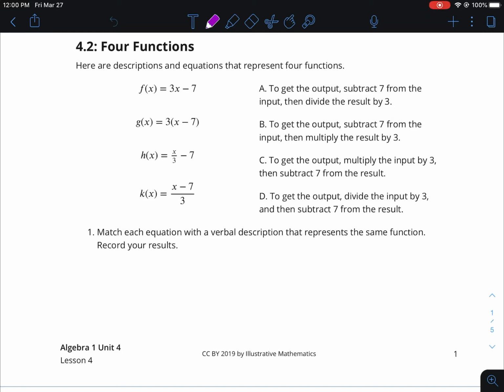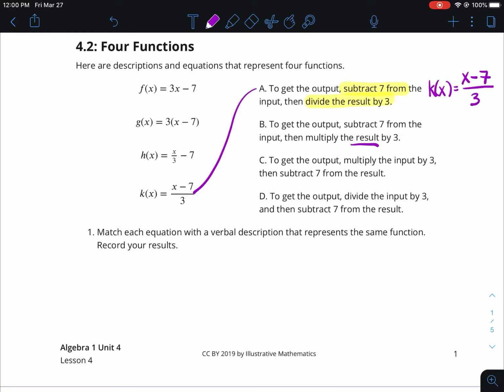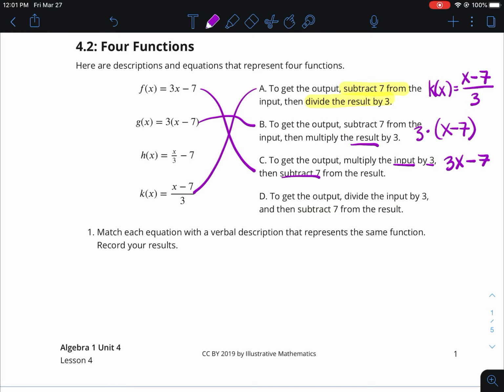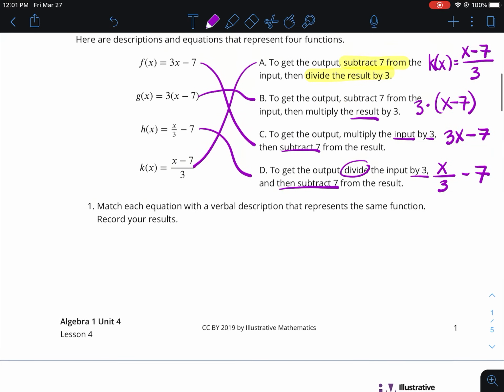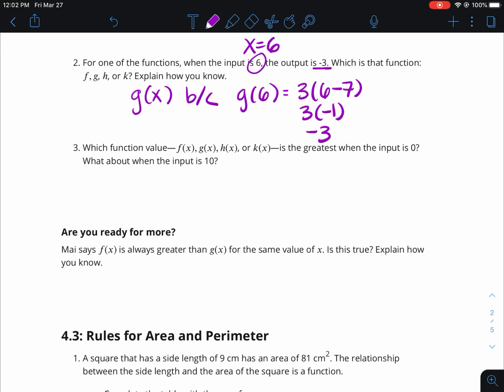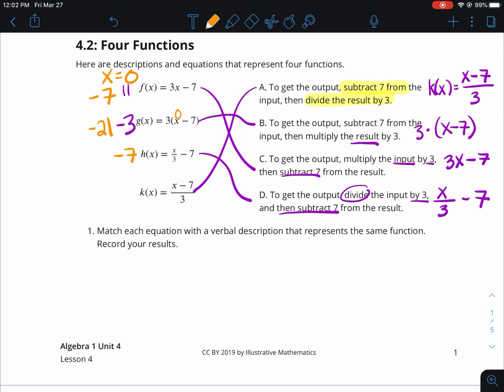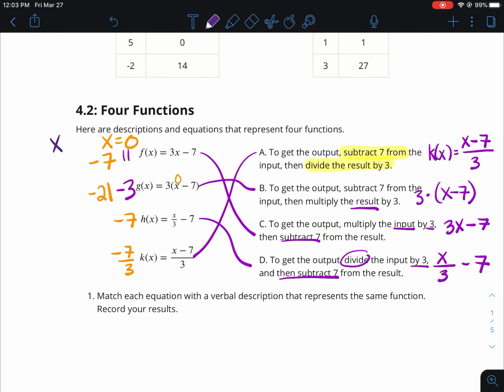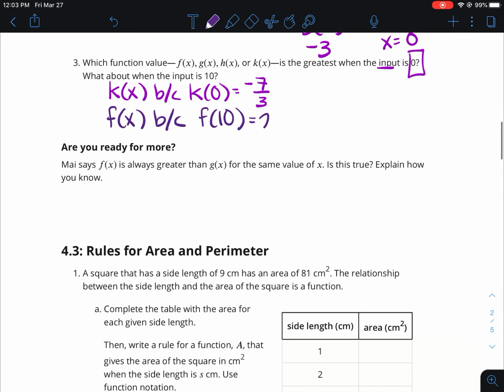4.2 Functions Unit